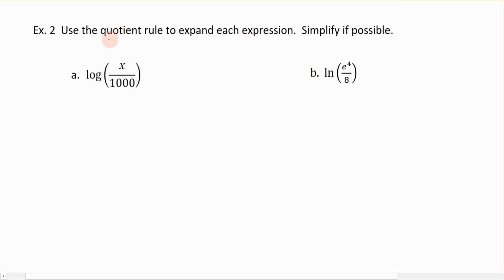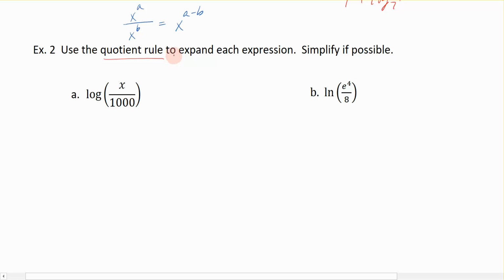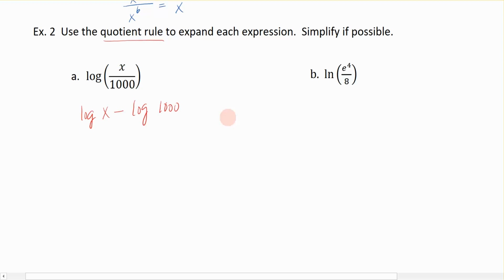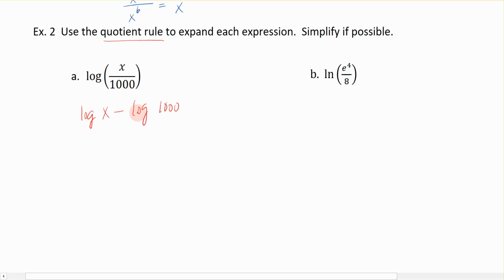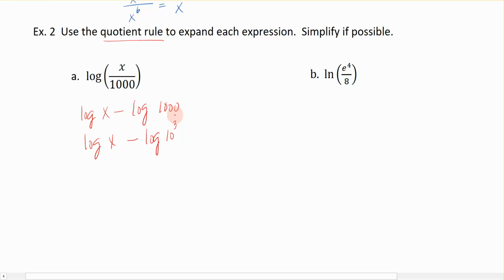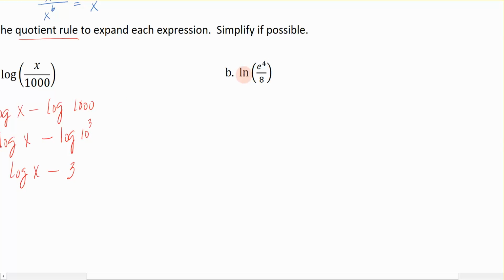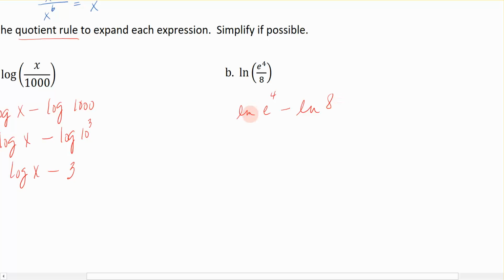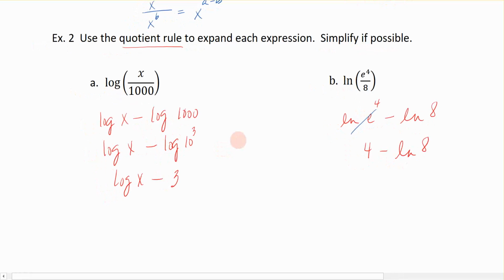Expand using the Quotient Rule